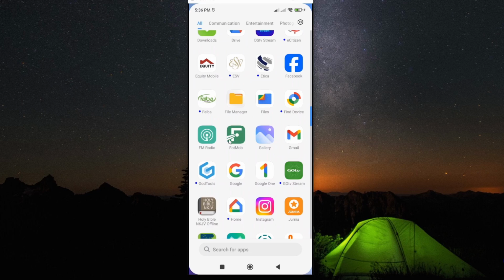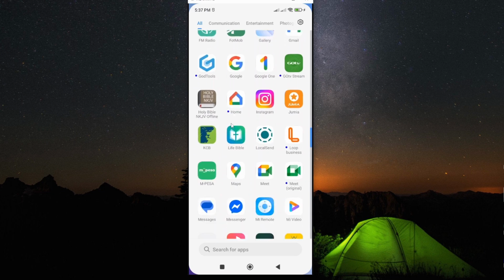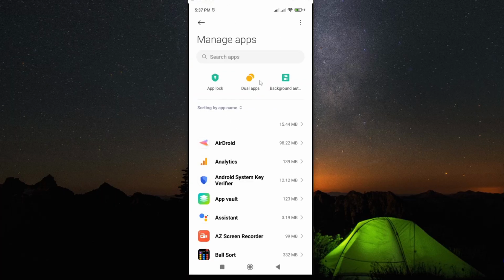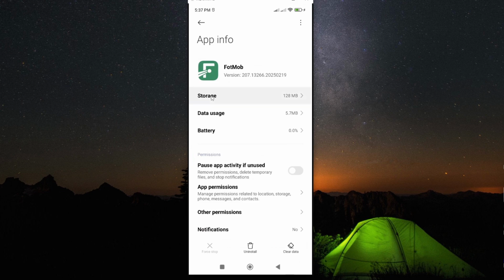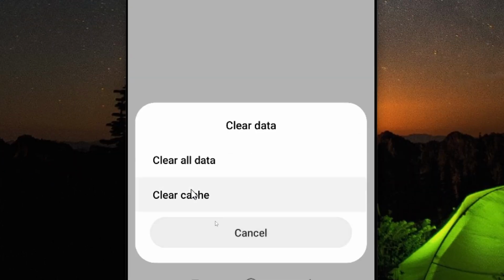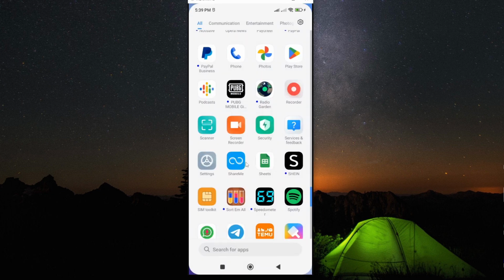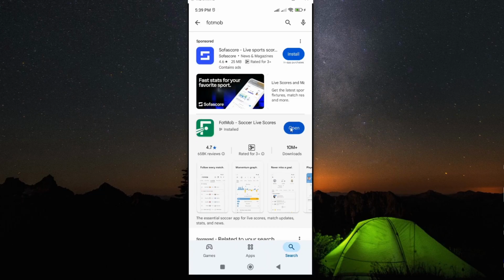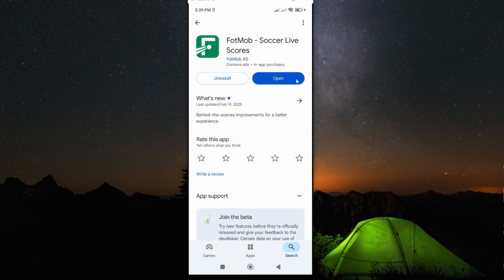How To Troubleshoot Fotmob App | App Not Responding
Is your FotMob app not working properly? Whether it’s crashing, not updating scores, or showing connection errors, this easy tutorial will help you fix common issues with the FotMob app on your smartphone. Follow along as I walk you through simple troubleshooting steps to get FotMob running smoothly again.

What you’ll learn in this video:
✔️ How to clear cache and data for the FotMob app
✔️ How to update FotMob to the latest version
✔️ How to check your internet connection settings
✔️ How to reinstall FotMob if the app is still not working
✔️ Tips to keep FotMob running smoothly for live scores and updates

Important Notes:
- These steps work on both Android and iOS devices
- Clearing cache and keeping the app updated can fix most problems
- Make sure your device has a stable internet connection for real-time updates